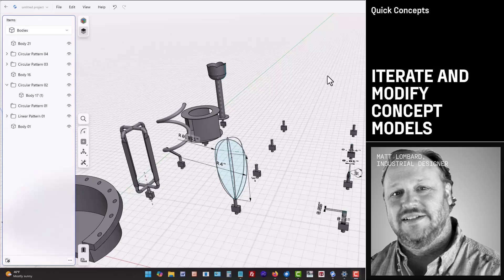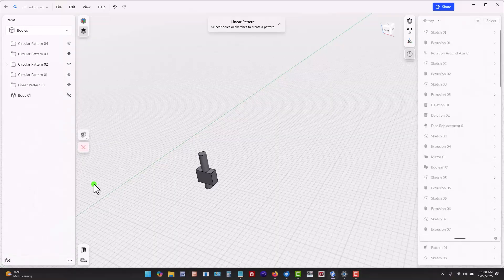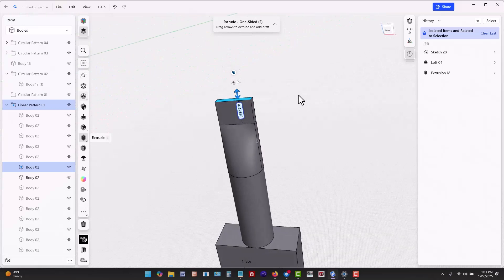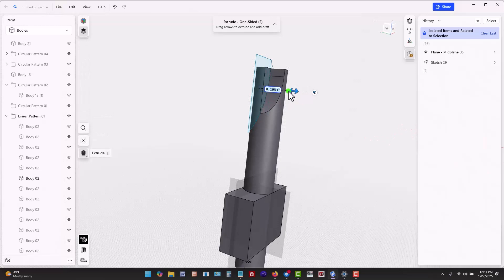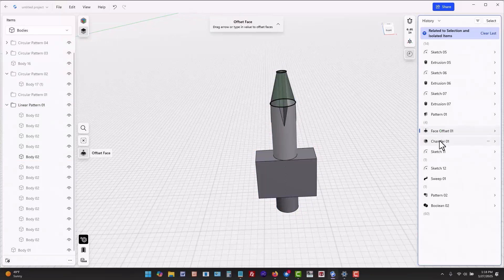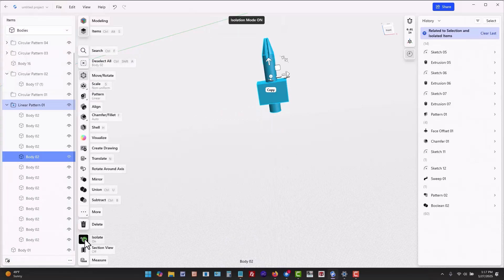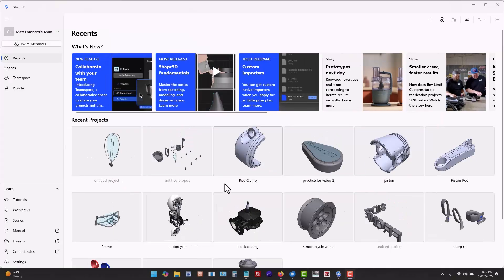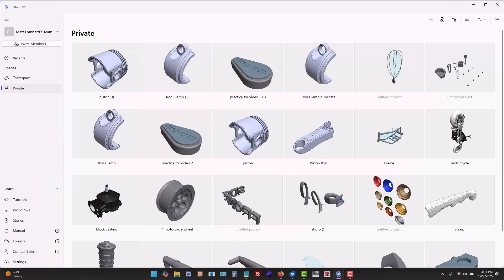Quick concepts modeling part 2: Iterate and modify | Modeling projects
Continue your Quick Concepts journey in this second part of the three-part series with Mechanical Engineer and CAD expert, Matt Lombard. This video focuses on iterating and modifying designs efficiently in Shapr3D, making it easy to explore multiple design variations without getting caught up in fine details.

Learn how to duplicate, modify, and organize models while working with multiple bodies, making it easier to develop variations and explore alternative concepts—ideal for fast, flexible design iteration.

What you’ll learn:
• Using Bodies to create modular design variations
• Applying the Pattern tool for fast concept duplication
• Modeling with Loft, Extrude, Sweep, and Subtract to build quick shapes
• Isolating and managing multiple bodies in a single project
• Duplicating projects to preserve versions and separate models